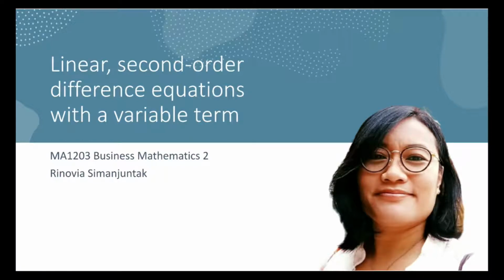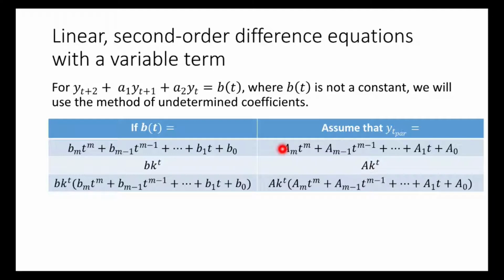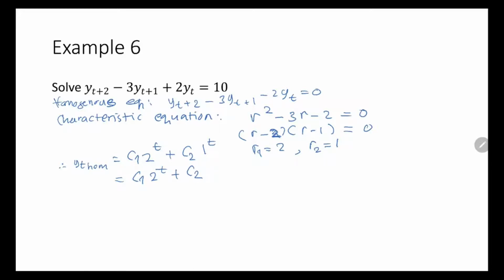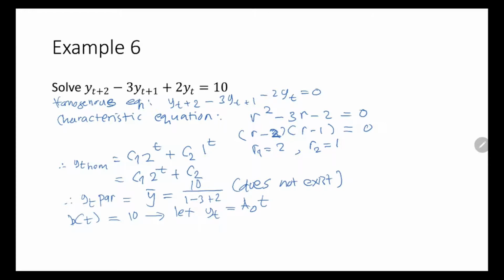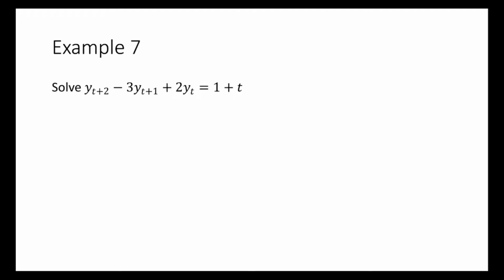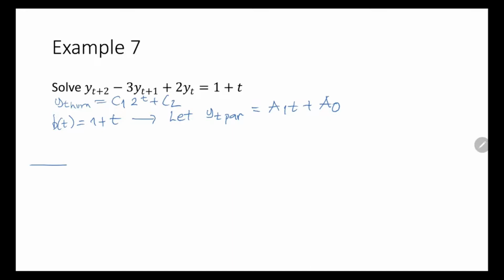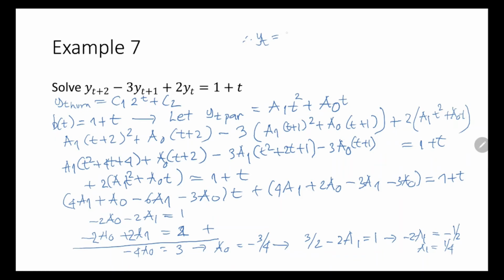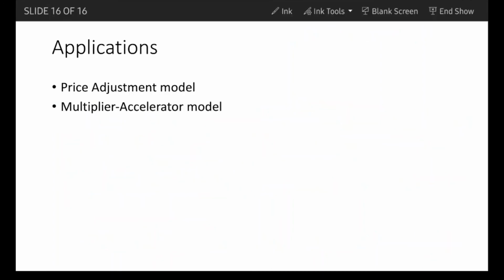Second order difference equation with variable term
A video for MA1203 Business Mathematics 2 for TPB SBM Institut Teknologi Bandung